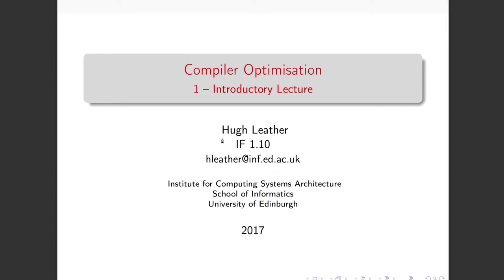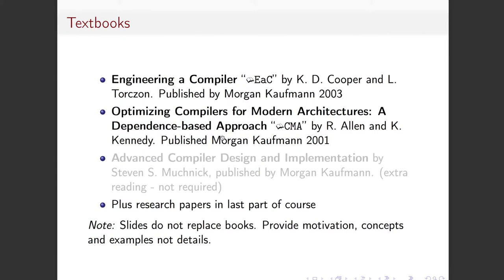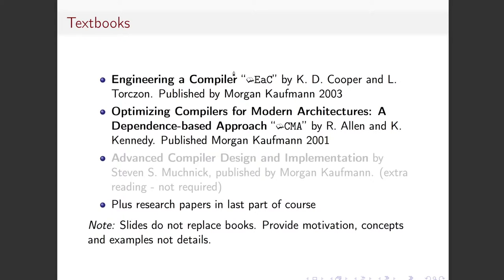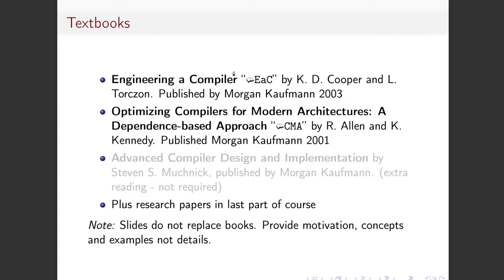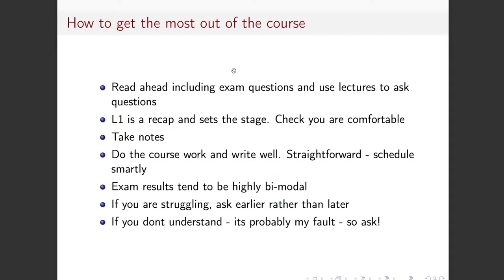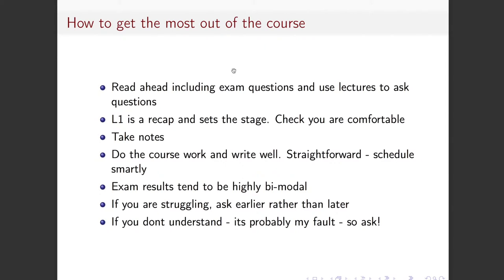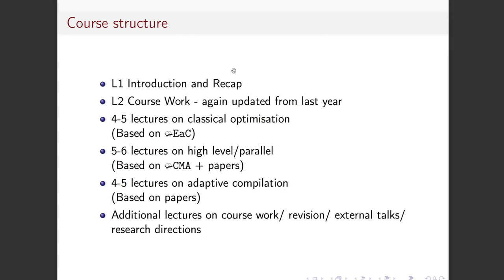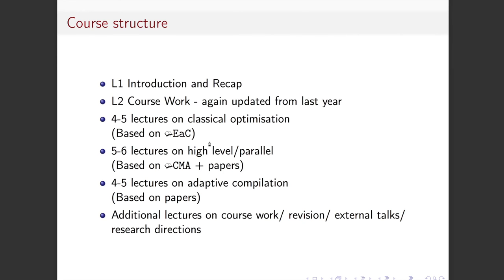Compiler Optimisation Lecture 1 Part 1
This lecture is the first part of the introduction to the Compiler Optimisation course that I teach at the University of Edinburgh.

The intention is to go through the material a lot more slowly than in the lectures.  We've broken then video into smaller bits (not done an amazing job of it for this first lecture).

Also, these first few videos have terrible sound.  We will try to fix that in future.